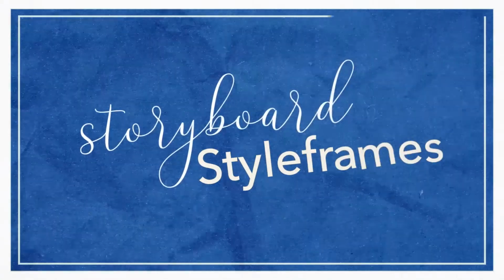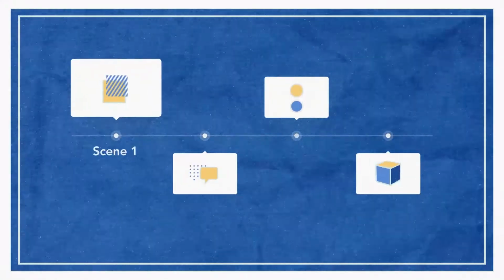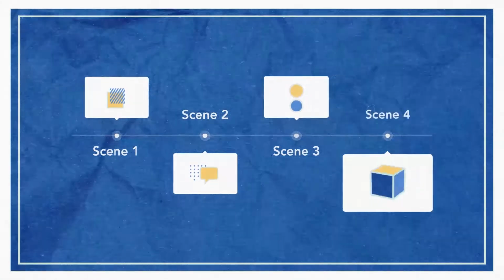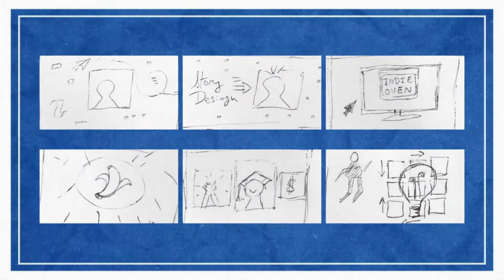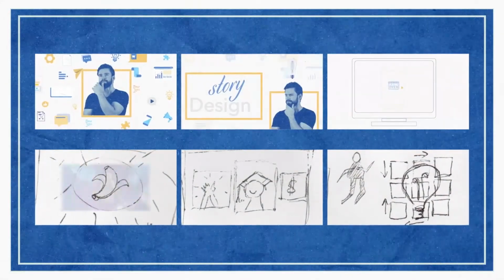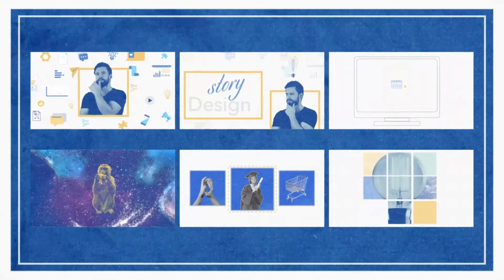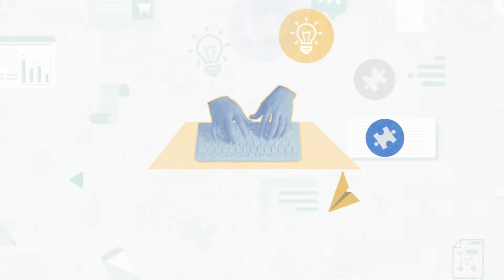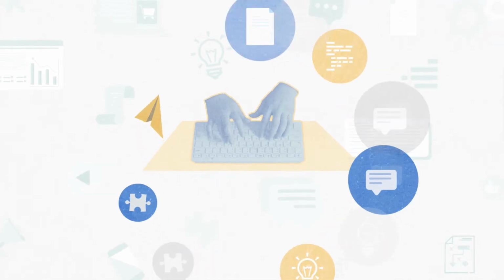How to Create an Animated Explainer Video Step by Step: Process Breakdown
Explainer Videos combine storytelling and design to communicate your ideas.

You can explain your brand, app, website…or even the meaning of life.

In a nutshell, here is the process to create an Explainer Video step by step.

 • Define your goals. It could be to engage, promote something, or educate your audience.

 • Create a script. Structure your message and define tone. It could be fun, relaxed, energetic.

Knowing your audience will help you choose the right tone based on the purpose of the video.

Oh, and if your video will have a Voice Narration - this a good time to do it!

 • Create a mood board. Picture how your video should look like.

Explore references, define colors, typography, music, sound fx, and the general look.

 • Brainstorming. A great tool to organize your thoughts and conceptualize the message.

 • Storyboard and Styleframes. A sequence of compositions representing the narrative.

While the Storyboard focuses on the concept; Styleframes represents the final designs to use on the video.

 • Animation. Where all the pieces come together and ideas get turned into motion — bringing your message to life.

Are you ready to create your next video? Let’s talk!